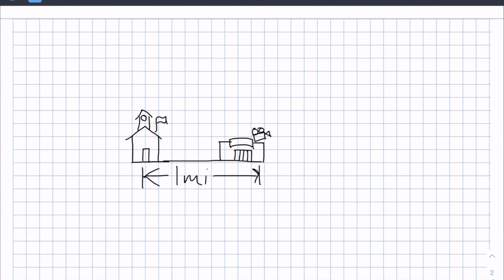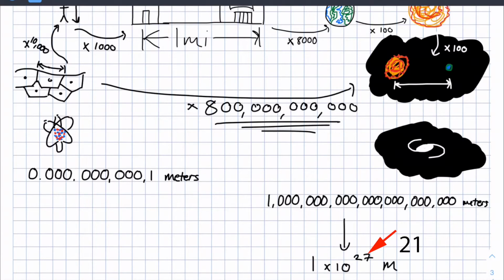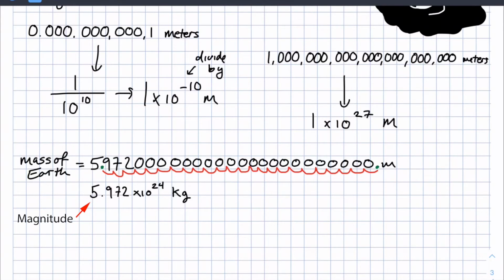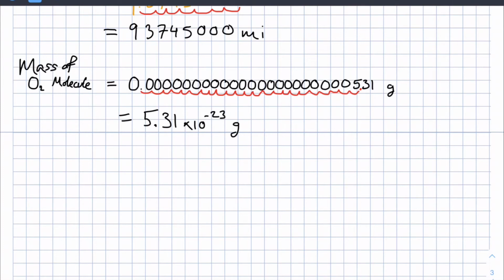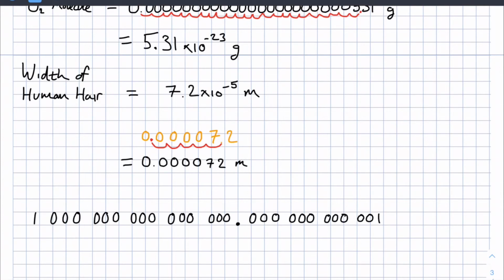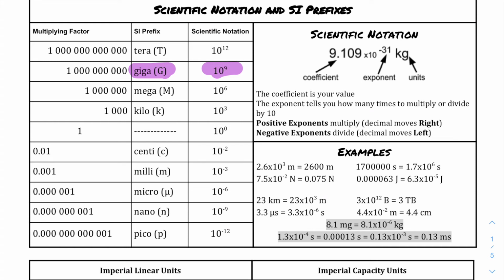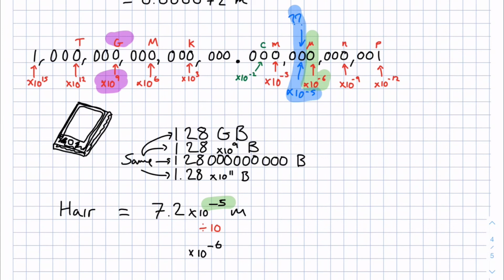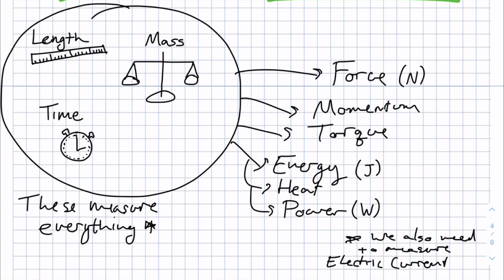Scientific Notation and SI Prefixes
This video teaches you how to use scientific notation and how to use SI Prefixes.